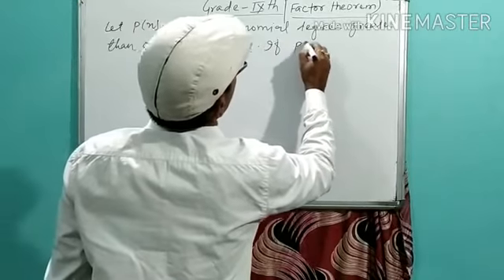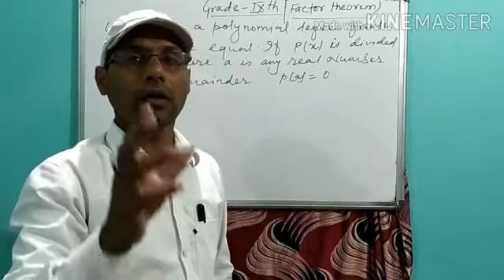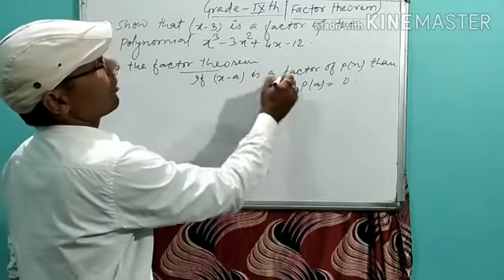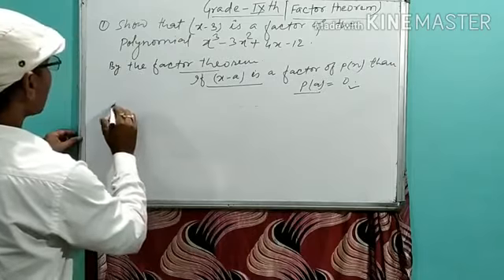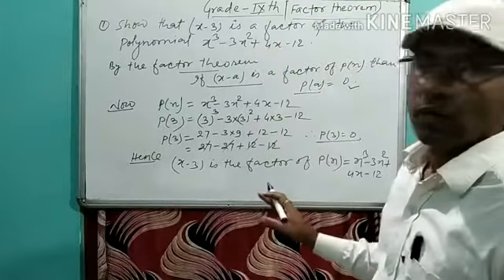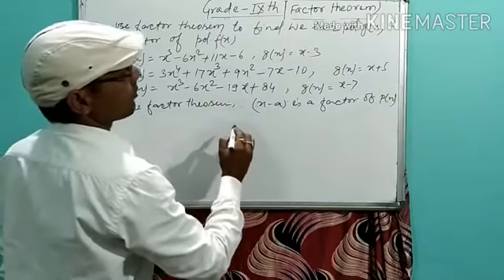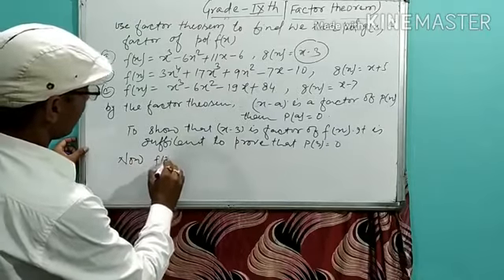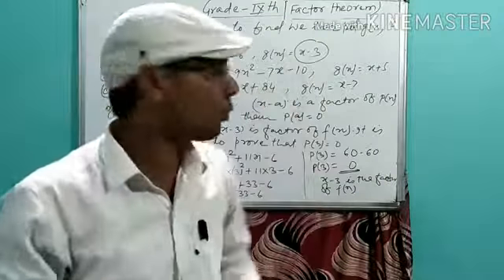CLASS-9th MATH@Factor theorem By-B.K.MISHRA